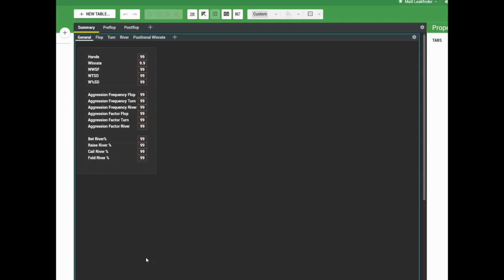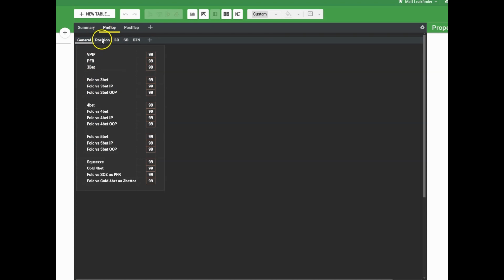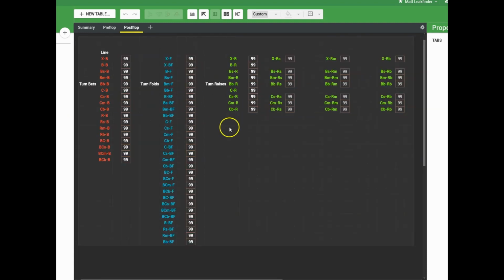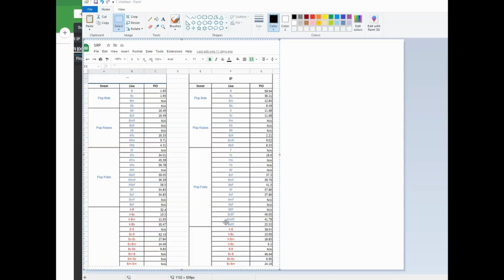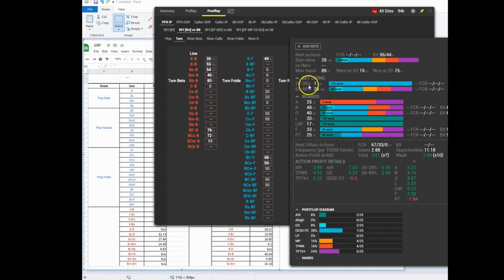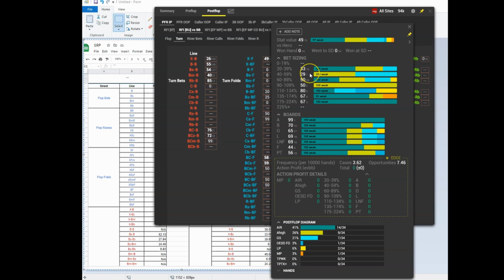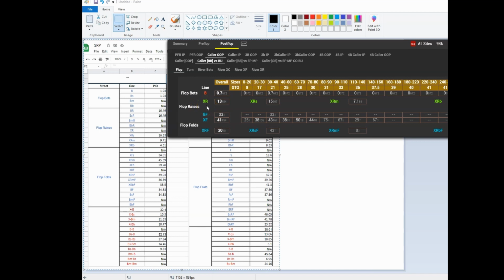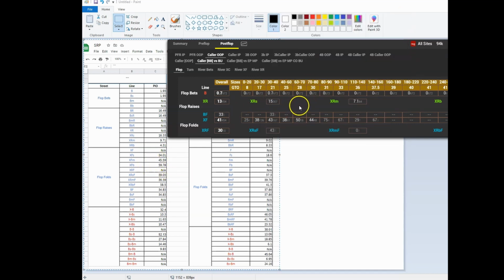How I Find My Own Leaks With Hand2Note